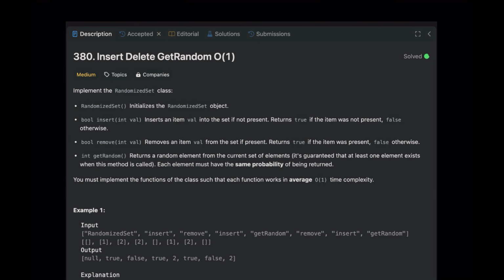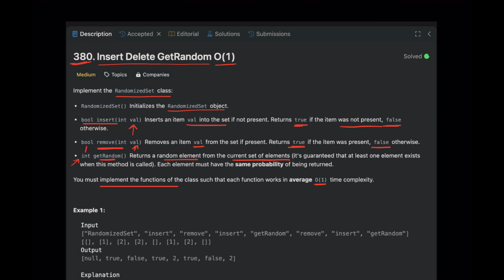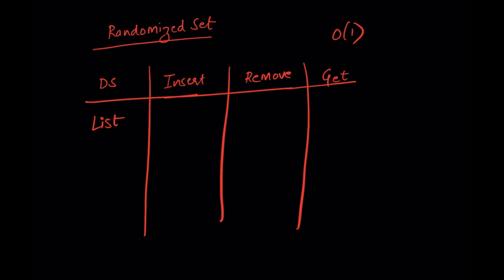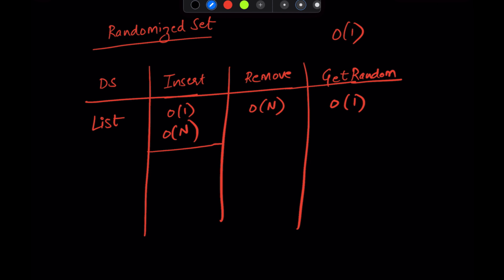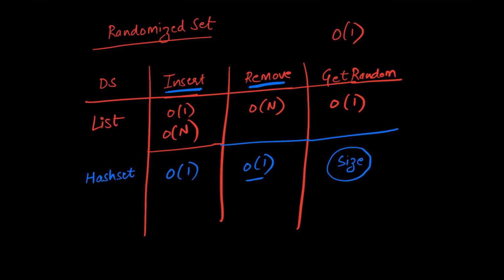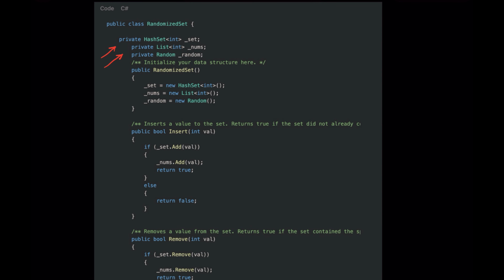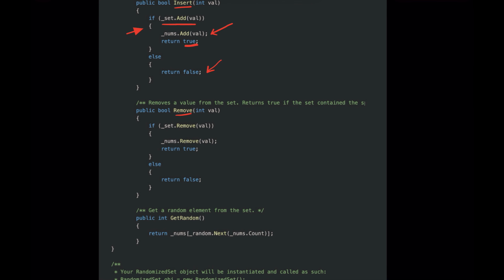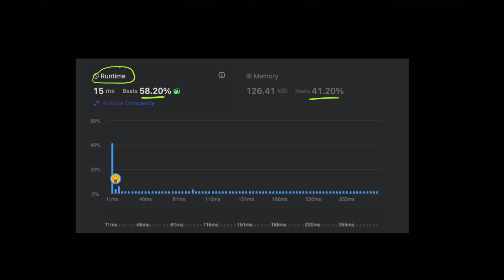LeetCode 380: Insert Delete GetRandom O(1) | C# Solution | Hash Map + Array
📝 **Description:**
Learn how to implement a data structure that supports insert, delete, and getRandom operations in O(1) time complexity using hashmap and array techniques in C#. This problem tests your understanding of data structure design and randomization.

⏱️ **Time Complexity:** O(1) for all operations
🧮 **Space Complexity:** O(n) where n is the number of elements stored

## 🕒 Timestamps:
00:00 - Understanding problem statement
01:01 - Analyzing data structures
03:46 - C# implementation
04:47 - Solution analysis - runtime + memory

## 🧠 Key Concepts:
- Hash Map / Dictionary implementation
- Random number generation
- Constant time operations
- Data structure design

## 💡 Main Learning Points:
- How to achieve O(1) time complexity for all operations
- Combining Dictionary and List for efficient lookups and random access
- Managing indices when removing elements from a collection
- Implementing a custom data structure that balances multiple requirements

## 🔄 Related Problems:
- LeetCode 381: Insert Delete GetRandom O(1) - Duplicates allowed
- LeetCode 710: Random Pick with Blacklist
- LeetCode 519: Random Flip Matrix
- LeetCode 398: Random Pick Index

## 👥 Target Audience:
This video is for intermediate programmers preparing for coding interviews with a focus on data structure design and implementation in C#.

## 📚 Prerequisites:
- Basic C# knowledge
- Understanding of hash maps / dictionaries
- Familiarity with arrays and lists

## 📌 Additional Tips:
- Pay special attention to the delete operation implementation - it's the trickiest part
- Remember that Random.Next() is zero-based and exclusive of the upper bound
- Consider how this design pattern can be applied to other problems requiring fast lookups and random access

## 🔔 Call to Action:
Share your approach or questions in the comments below. What other leetcode problems would you like me to cover next?